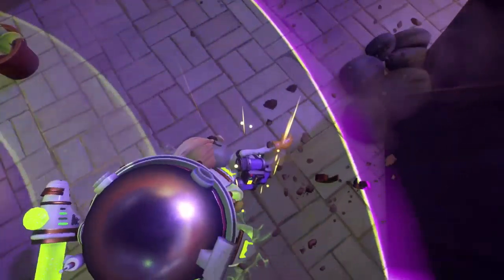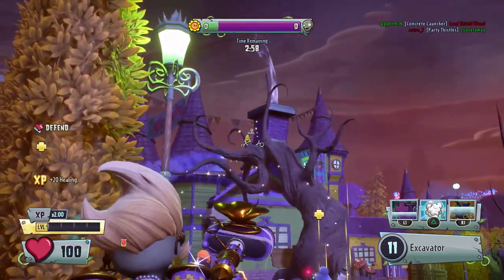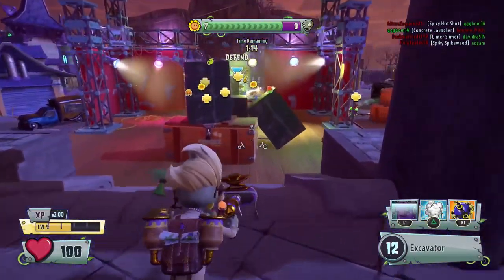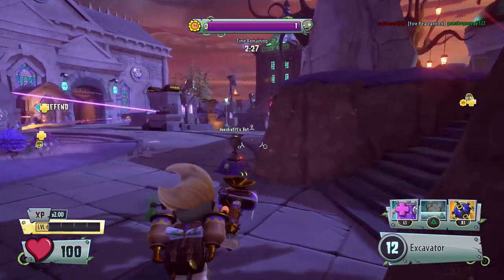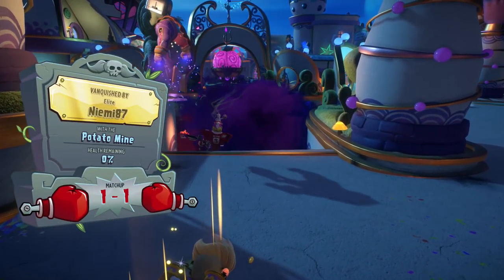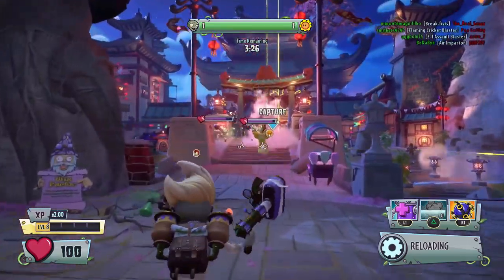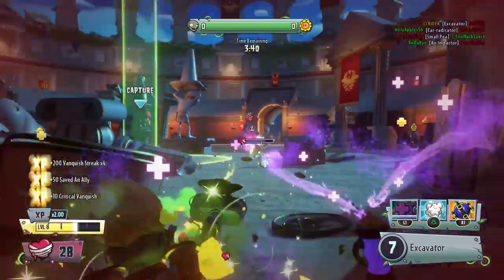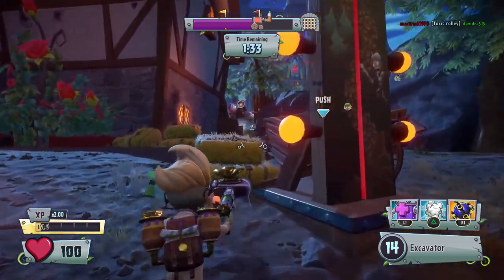Professor Brainstorm Scientist! - Plants vs. Zombies: Garden Warfare 2 Gameplay - Episode 401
Plants vs. Zombies Garden Warfare 2 Part 401! We check out the Professor Brainstorm PvZ Heroes hat for the Scientist from Rux!